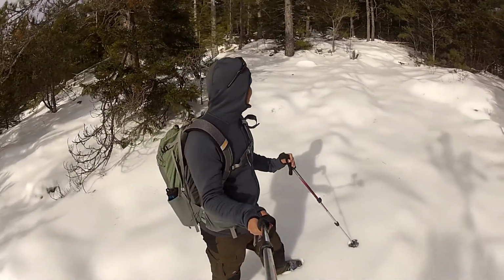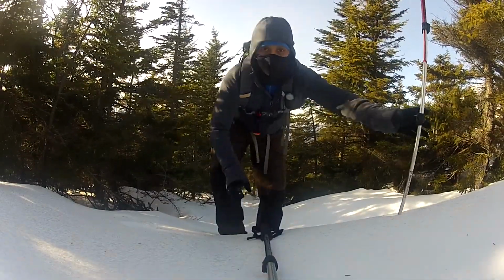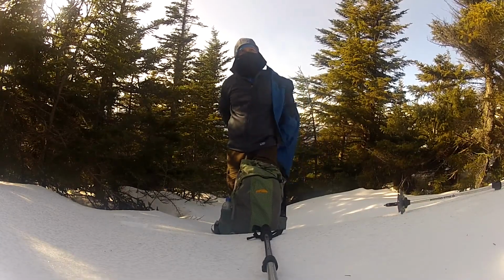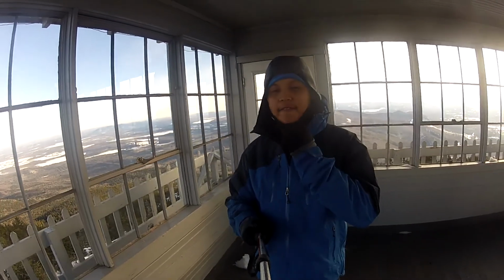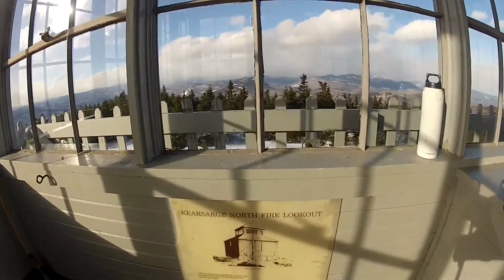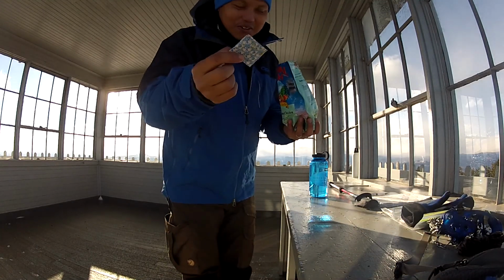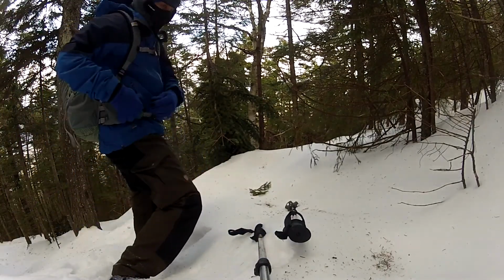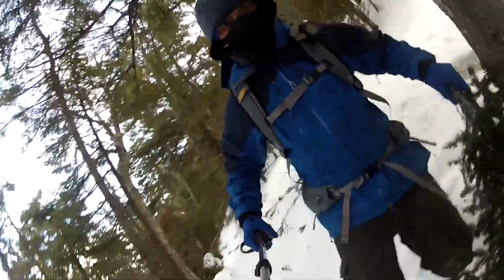Keasarge North climb - sledding fail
Windy hike to Keasarge North lookout, tried sledding using a tree branch but failed. It could have worked if it was much more steeper. I ended up running all the way down which was more faster.